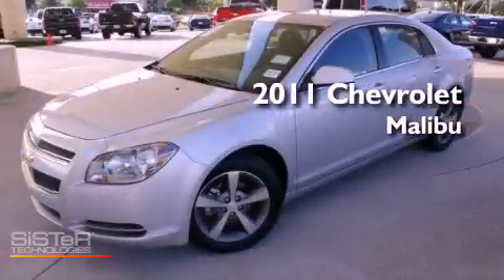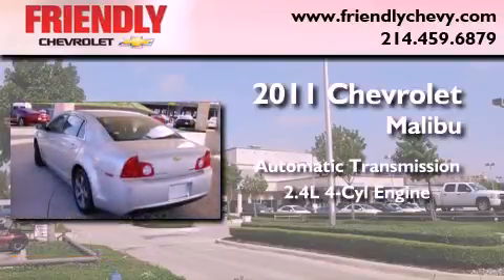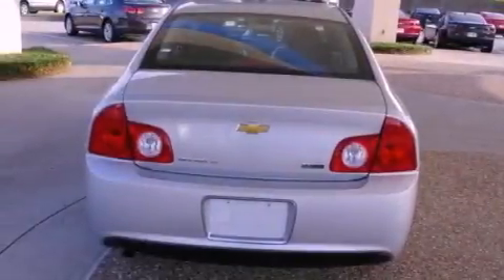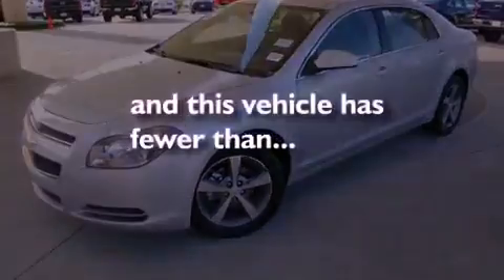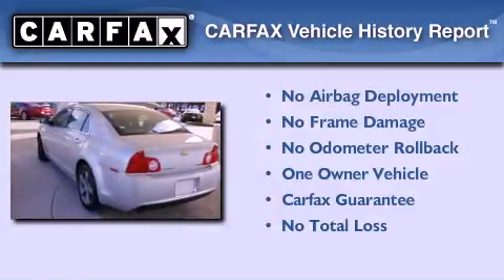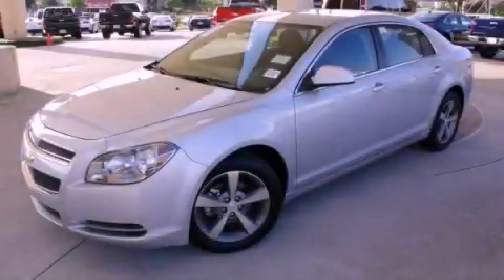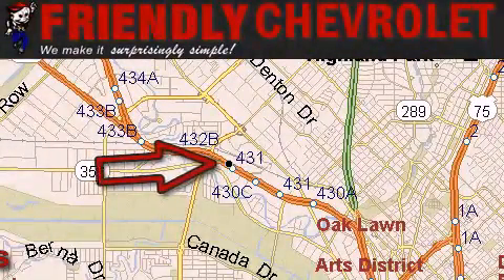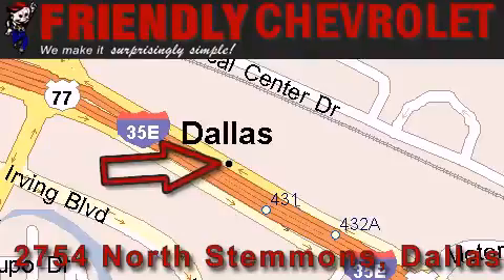2011 Chevrolet Malibu Arlington TX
Year : 2011
 Make : Chevrolet
 Model : Malibu
 Trans . : Automatic
 Exterior : Silver
 Miles : 31,546

 2011 Chevrolet Malibu Dallas TX